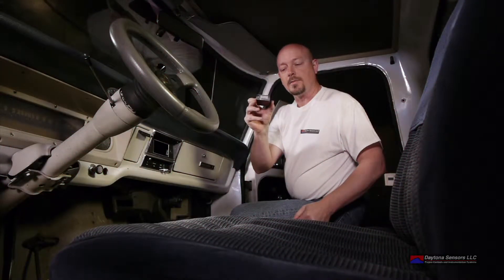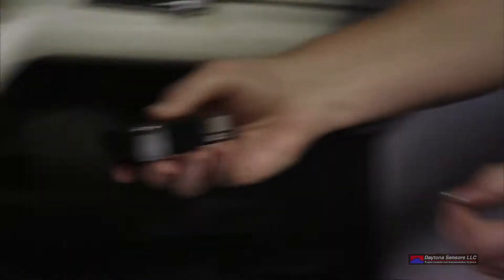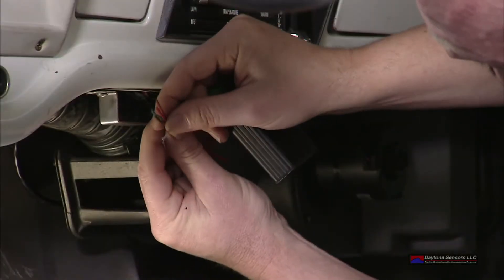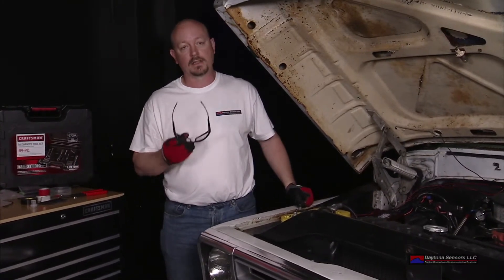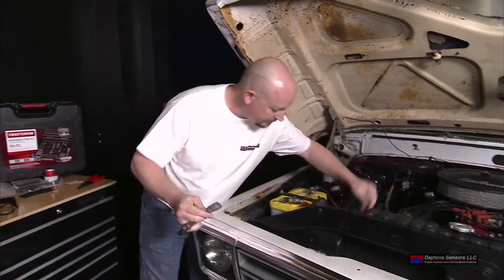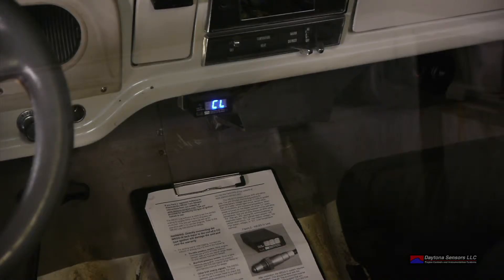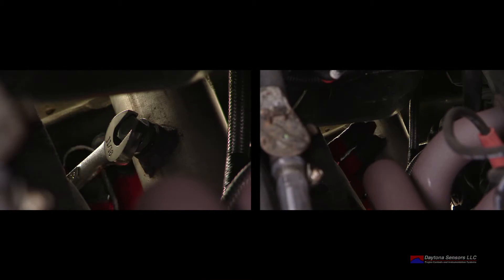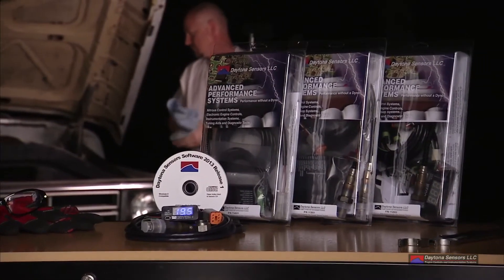DAYTONA SENSORS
Check out the installation and demo of the AIR/FUEL ratio product from Daytona Twin Tech. The WEGO 4
Do you know if your vehicle has the proper ratio for optimal performance?